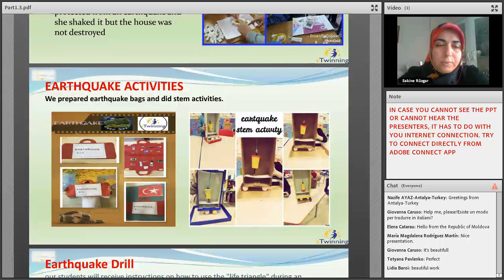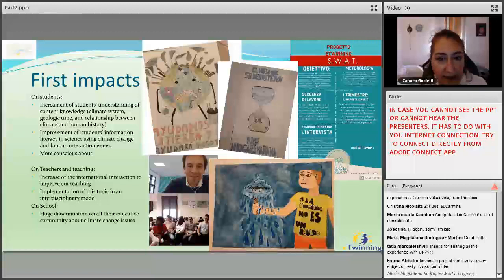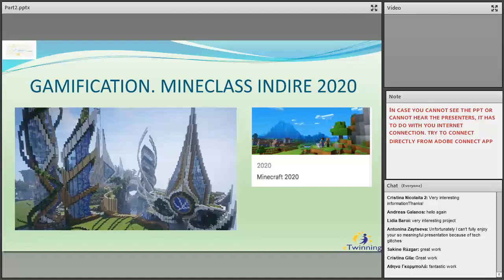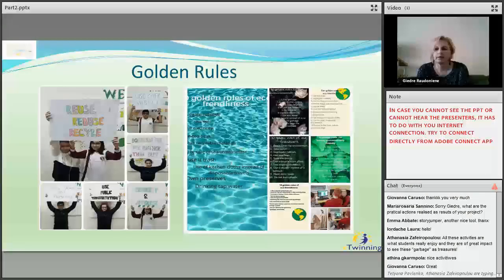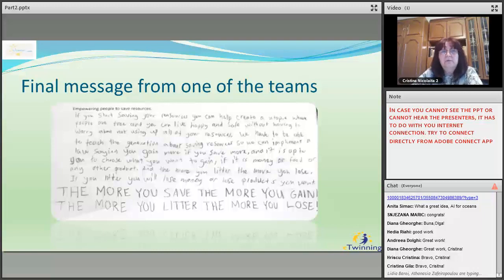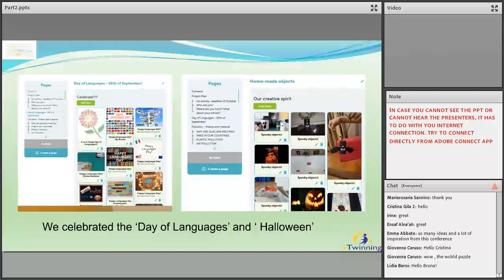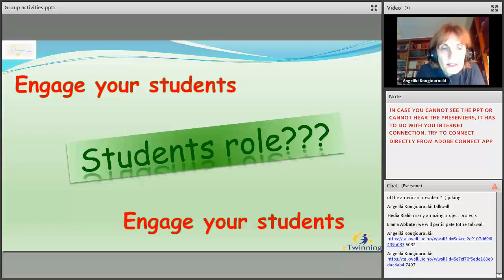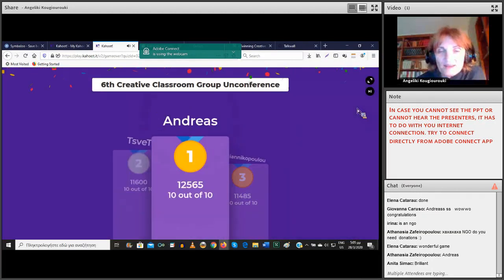6th Creative Classroom Group Unconference 2020 part 2